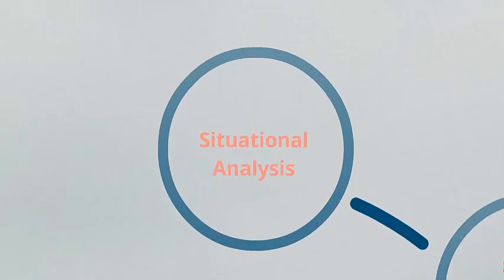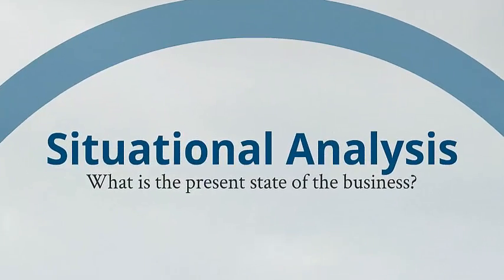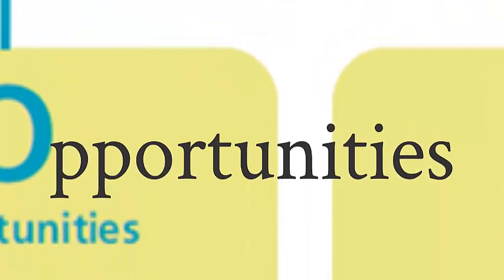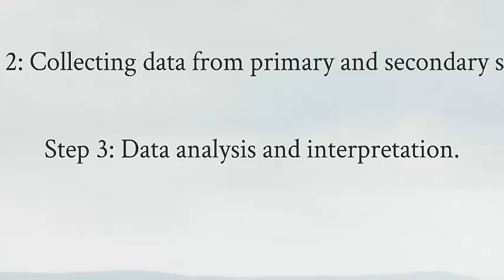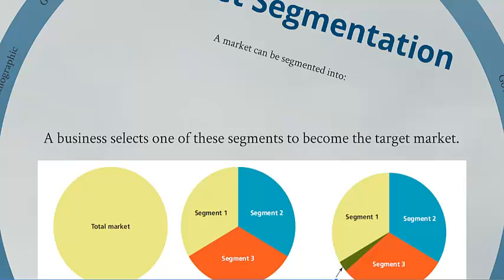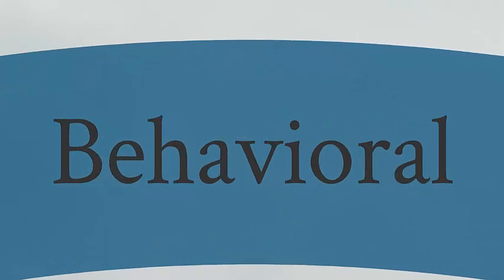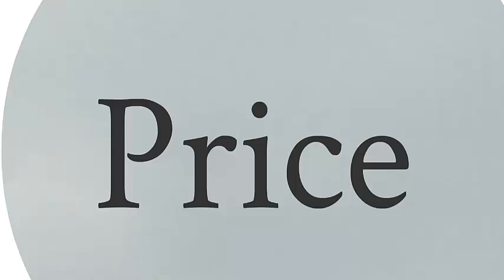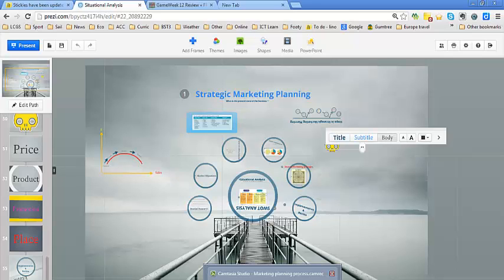Marketing Planning Process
This lesson is a background lesson to the whole marketing process cycle.  In particular it starts with the situational analysis including market research and segmenting the market and touches briefly on the marketing mix.